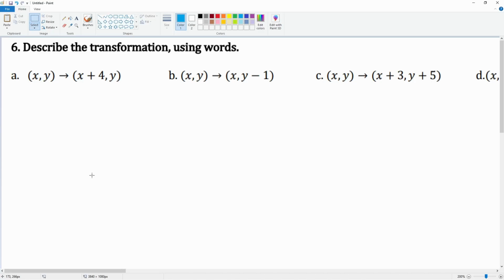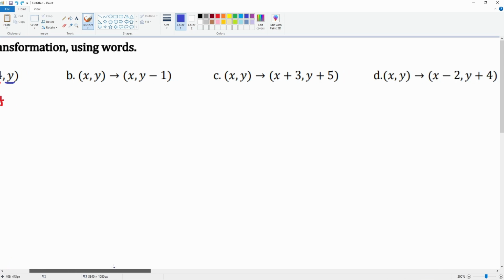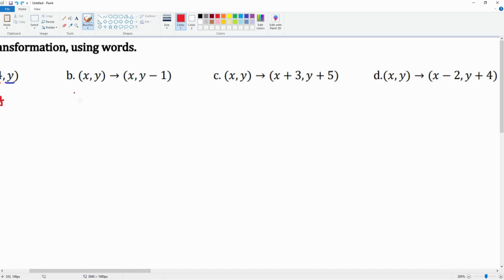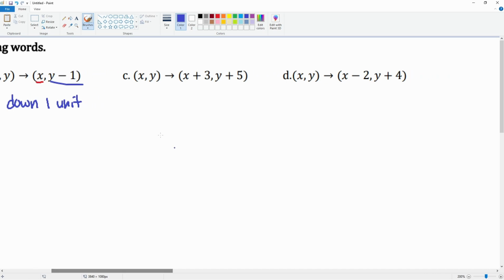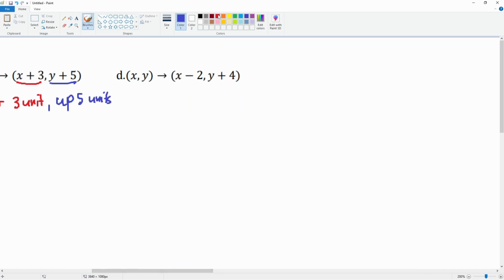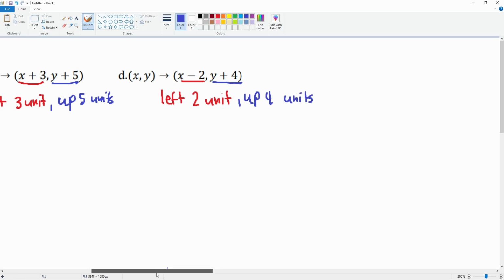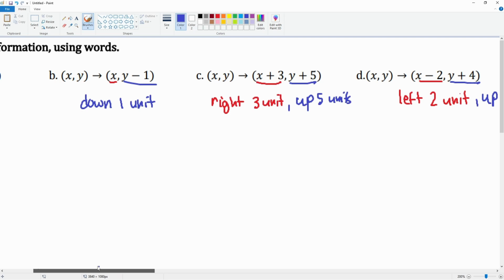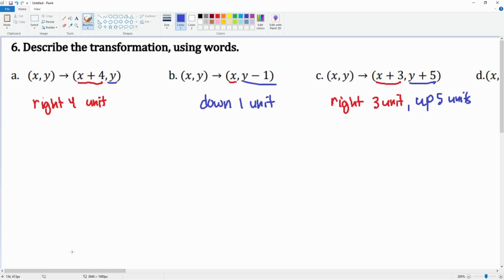Describe the transformation of translation. Question 6